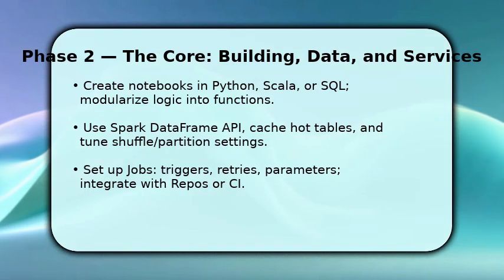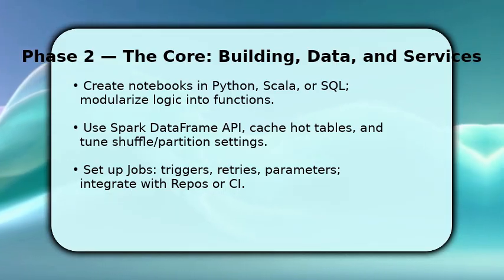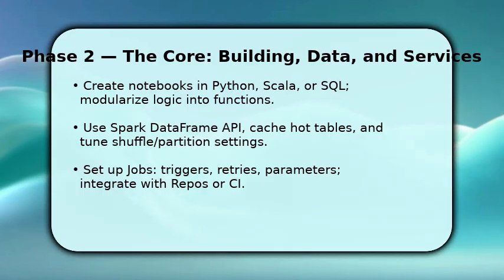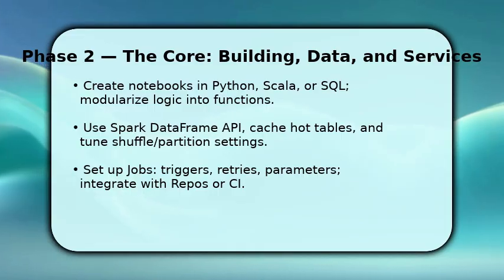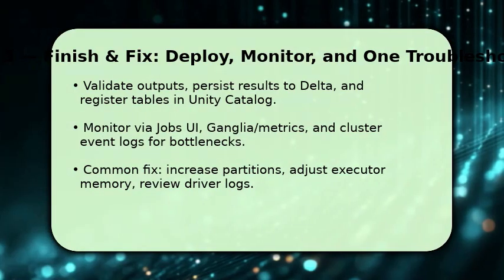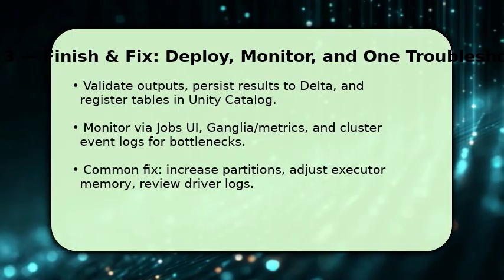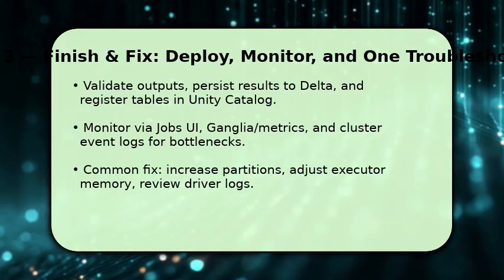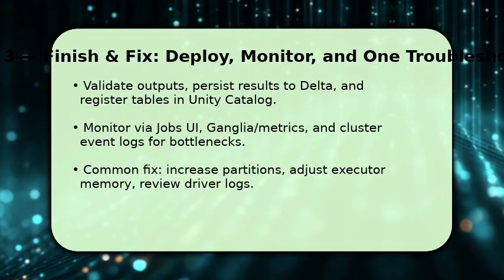How to Work with Databricks - Step by Step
How to Work with Databricks - Step by Step | 🔒 Surfshark VPN Deal — Stay private and secure. $1.99/mo + 3 Months Free ▸

Dive into the world of Apache Spark and Databricks as we guide you through a step-bythy process for setting up, running jobs, managing clusters, and optimizing performance within this powerful data engineering platform. Perfect for both beginners and seasoned professionals looking to enhance their skills in big data processing.

Databricks, Apache Spark, big data processing, data engineering, step-by-step guide, setup Databricks cluster, run jobs on Databricks, manage clusters efficiently, optimize performance in big data